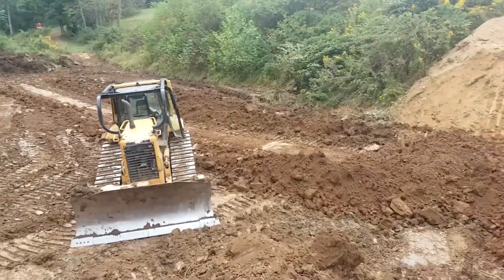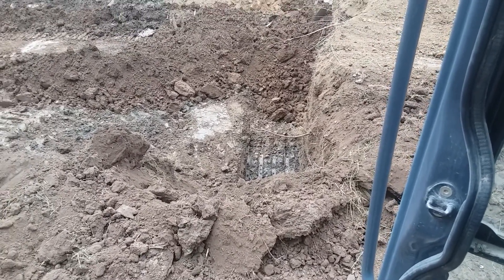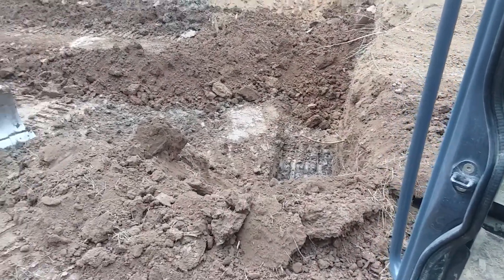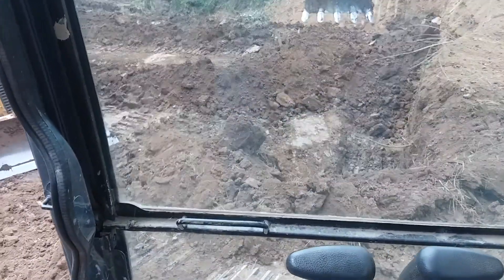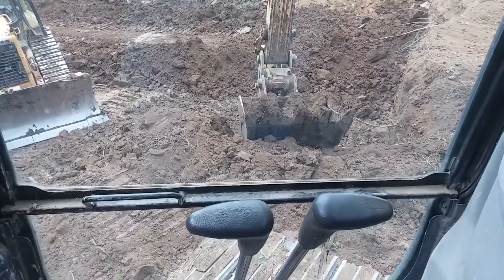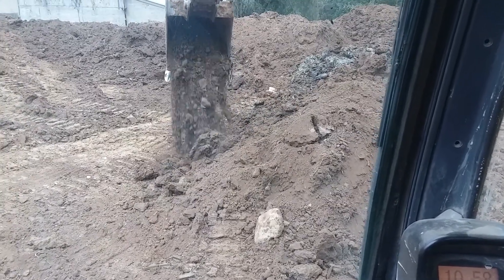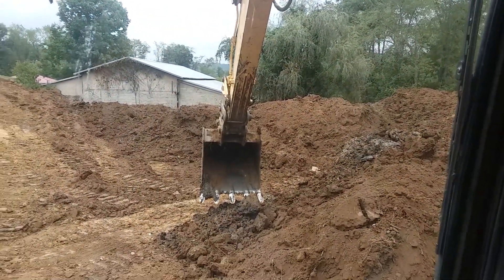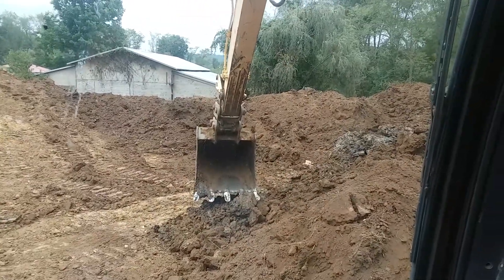Digging the Pond, Starting Dig the Core Trench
Running a Kobelco 170 excavator, starting dig core trench for dam